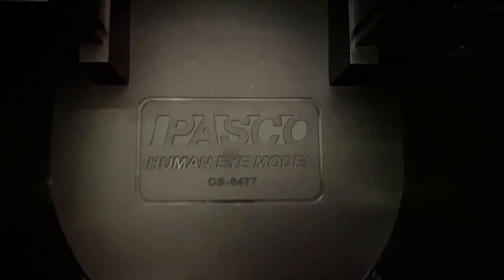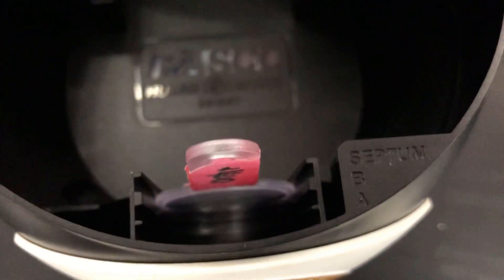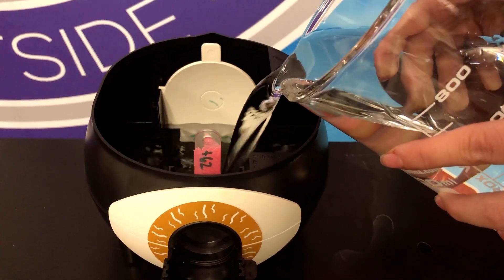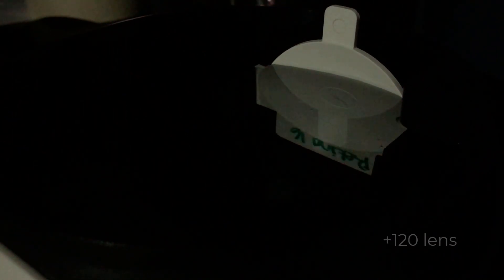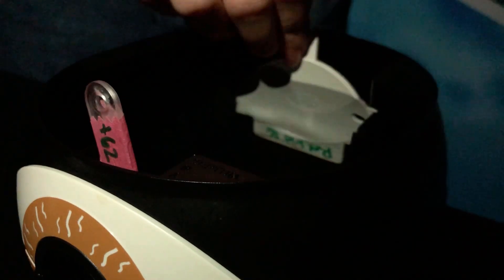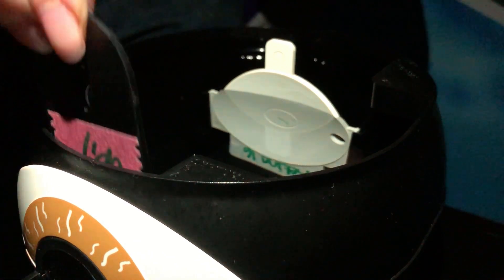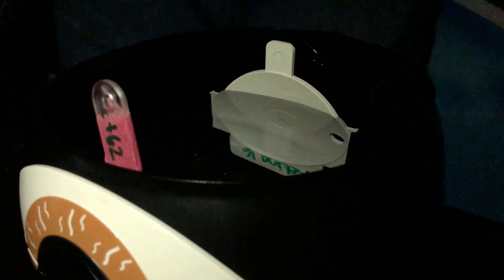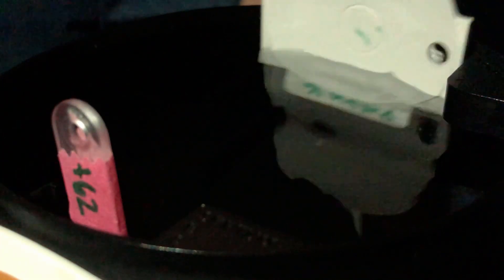2.4.2 Pasco Eye Model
This video demonstrates how to complete the 2.4.2 Pasco Eye Model activity.